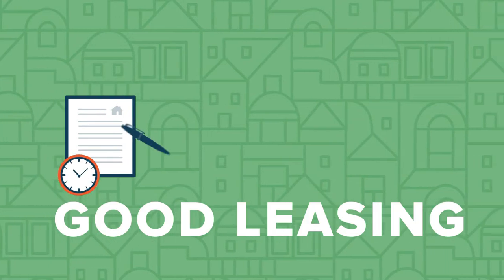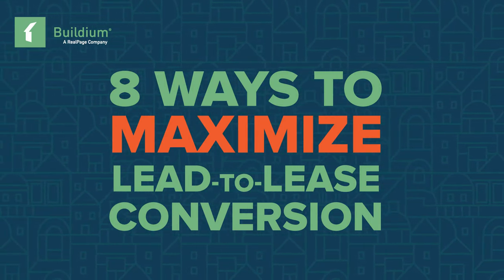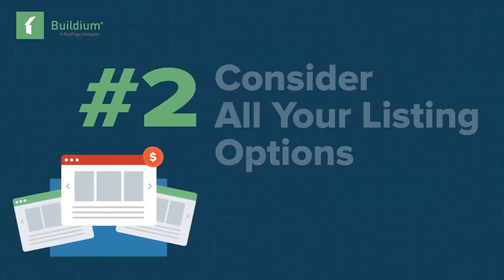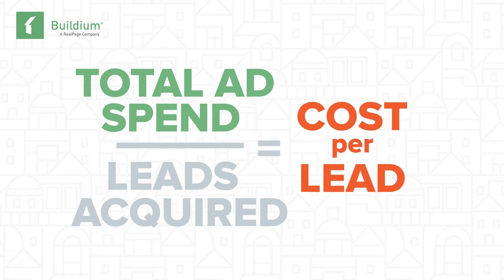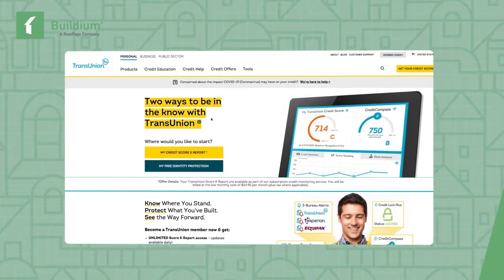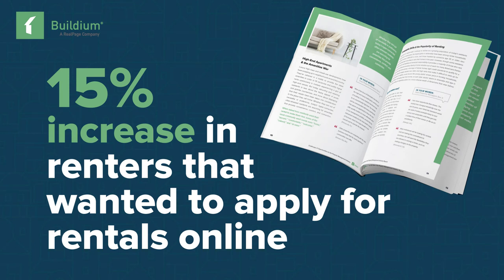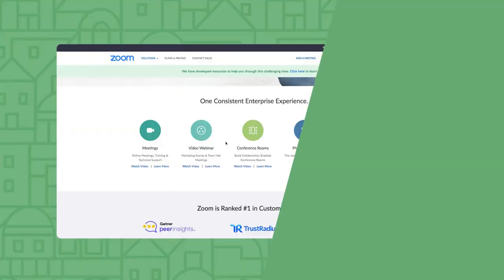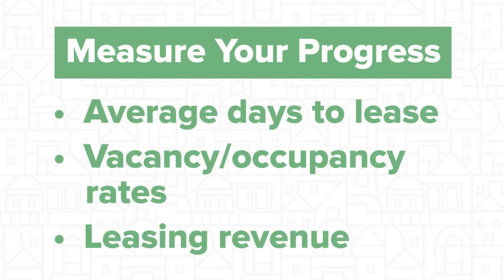8 Ways to Maximize Your Lead-to-lease Conversion Video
In this video, Fred goes through the 8 ways to maximize your lead-to-lease conversion by digging into how to protect both the time and money you invest - while creating the best renter experience possible. Need more ways to stay on top of your leasing game?